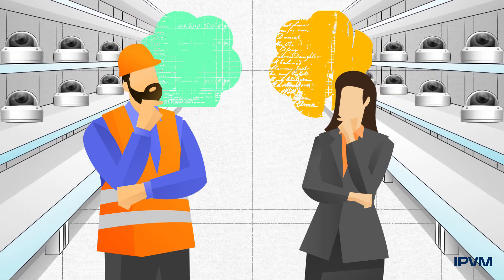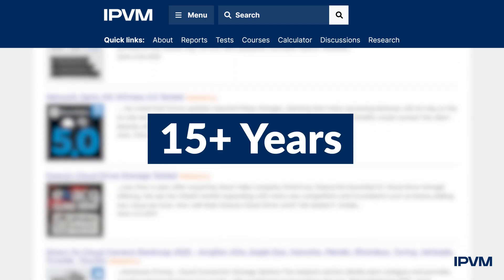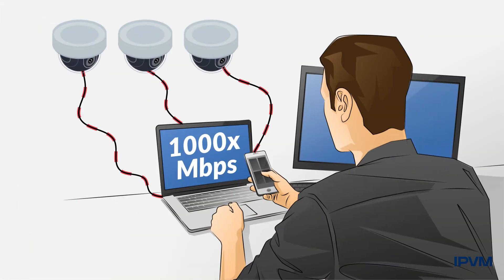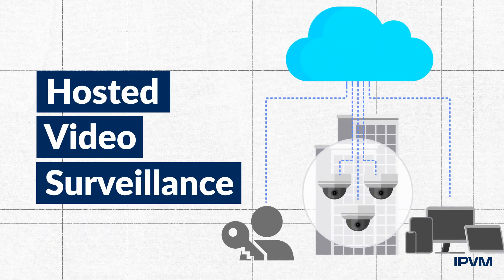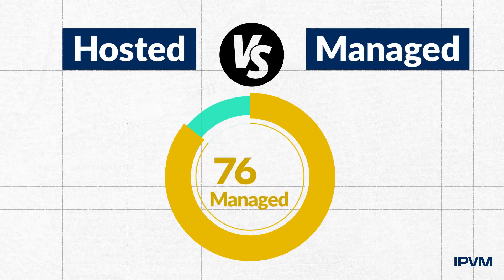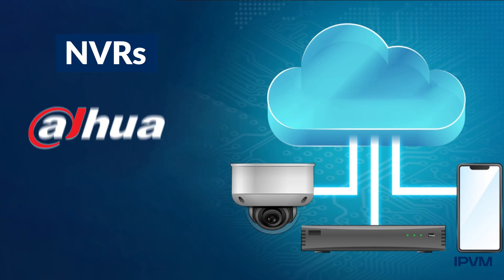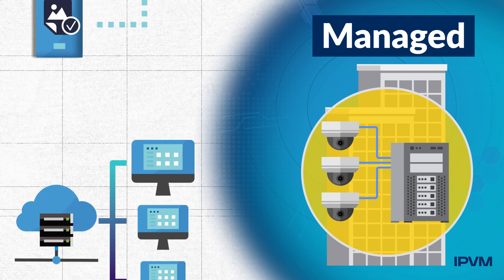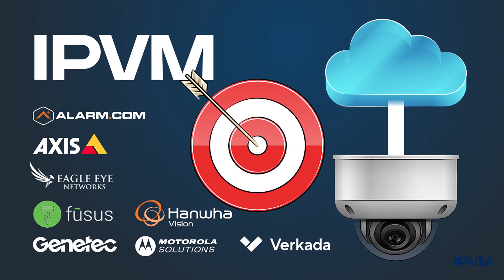The Cloud Video / VSaaS Debate: Hosted Vs Managed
A central debate in video surveillance today is what counts for cloud?

IPVM has been testing, tracking and researching this since VSaaS's early days 15+ years ago.